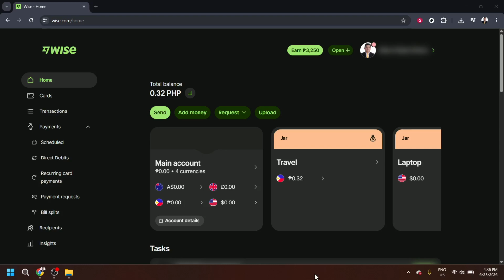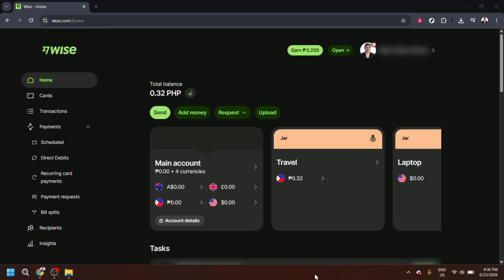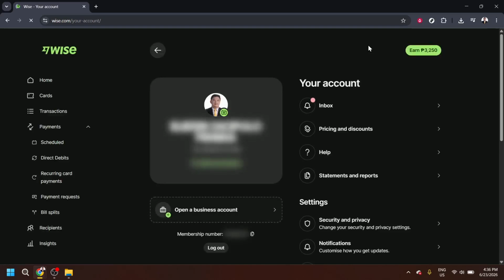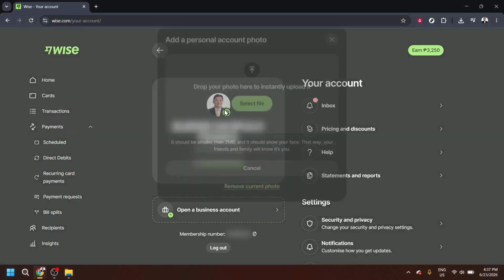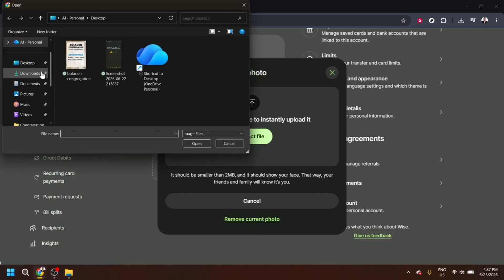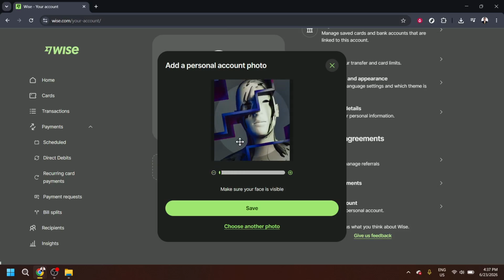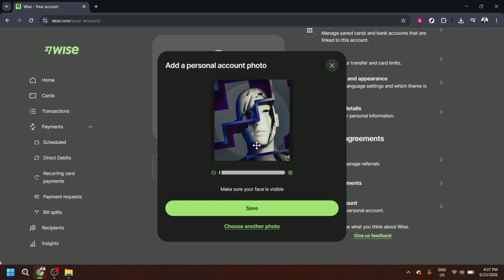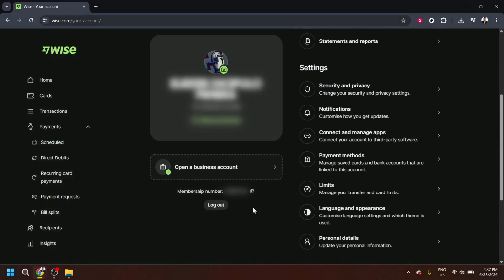How to Change Profile Picture in Wise (Easy Guide)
In this video, we discuss how to change profile picture in Wise. You'll learn the simple steps to update your Wise profile photo, including navigating to account settings and uploading a new image. We cover the entire process from logging in to cropping and saving your new picture.

00:00 Introduction and Plan
00:26 Logging into Wise
00:58 Viewing Your Account Settings
01:08 Clicking the Camera Icon
01:21 Selecting a Photo File
01:41 Uploading the New Picture
01:53 Cropping the Photo
02:16 Saving the New Image